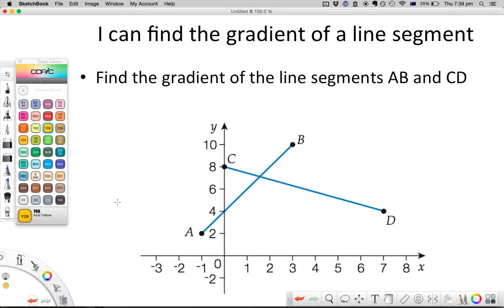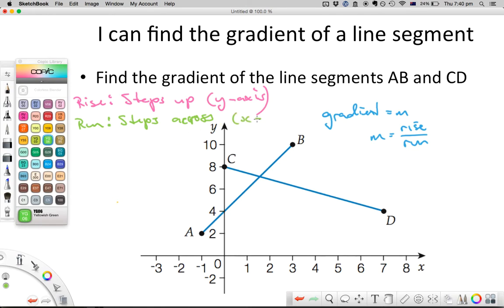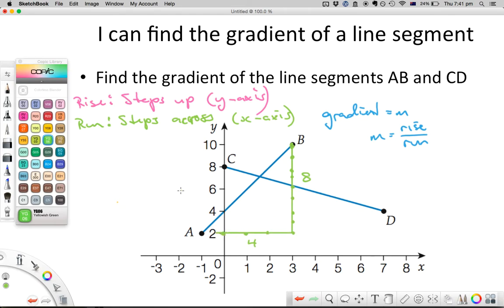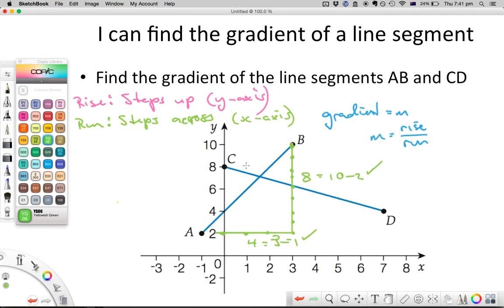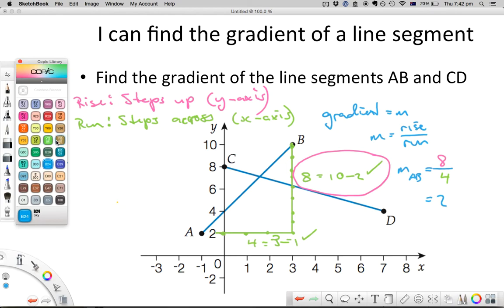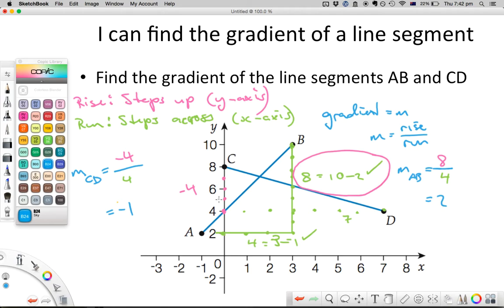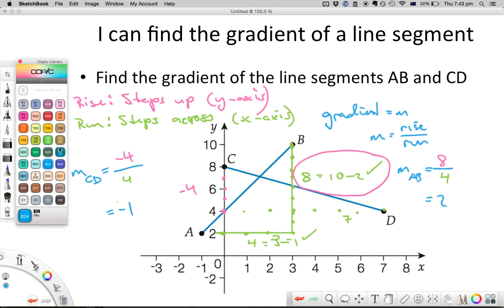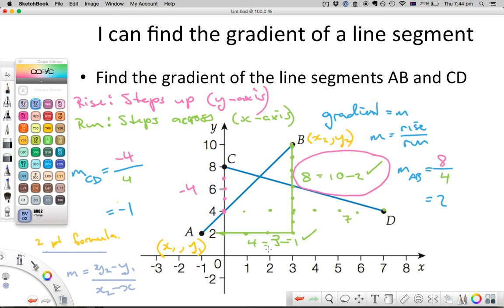How to find the gradient of a line segment (ACMNA294).2